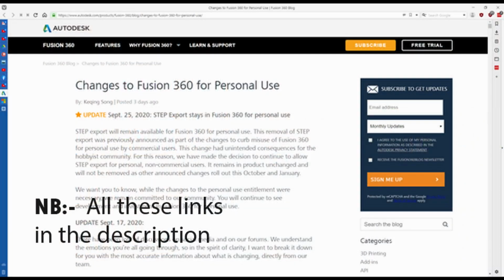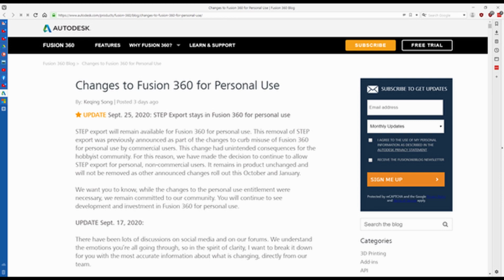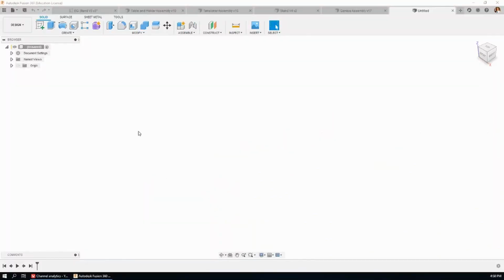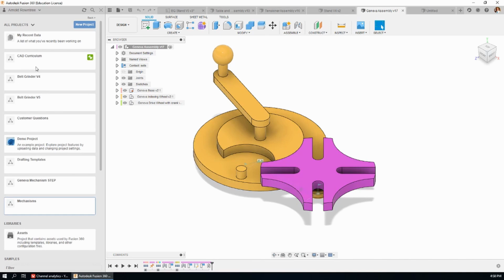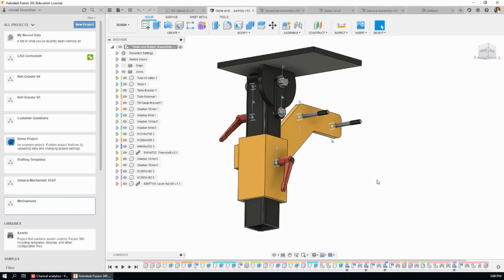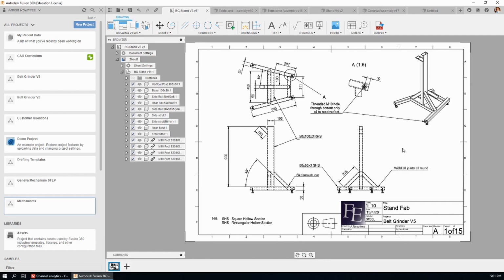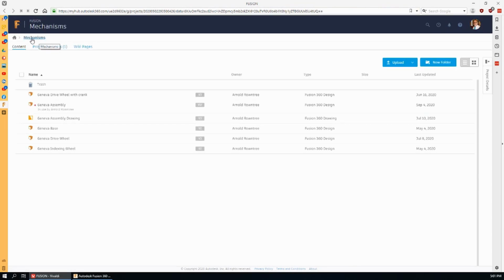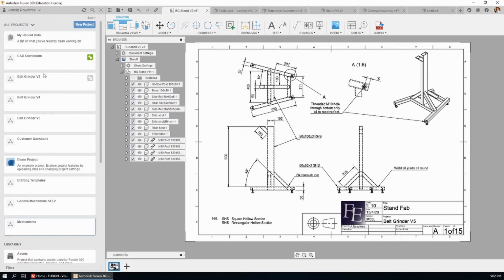Fusion 360 Personal Use Changes | Its not so bad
The Fusion 360 Personal Use license changes are melting down the internet. Well certainly the forums and wherever Fusion 360 is discussed.
In response to the uproar, the management team at Autodesk have relented somewhat and decided not to remove the ability to export STEP files. The 10 document limit remains, however, and will come into effect on January 19th 2021. In this video I survey a range of other Youtubers and their comments and I demonstrate archiving and restoring projects in order to work around the 10 document limit.

Chapters
1:39 Other Youtubers
3:35 Archive and Restore Projects

LINKS:-
Official Announcement:-